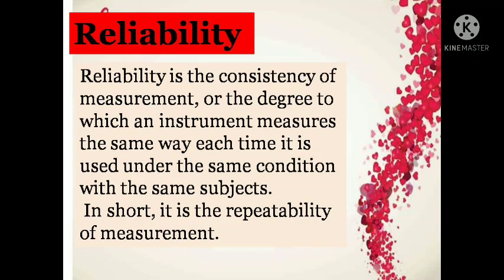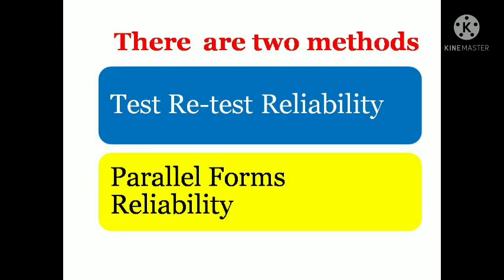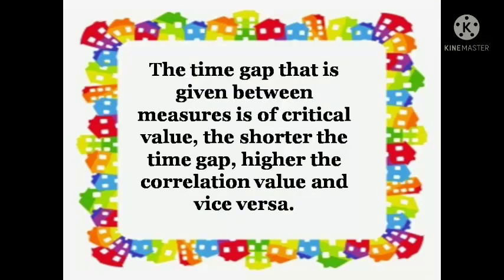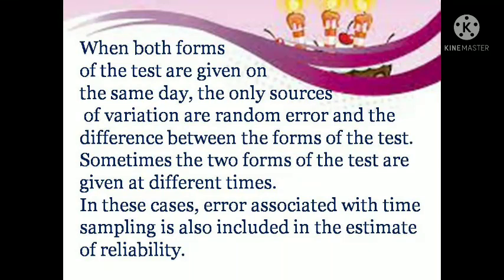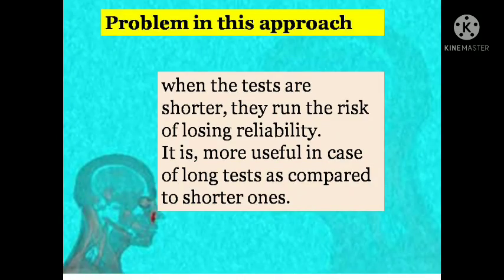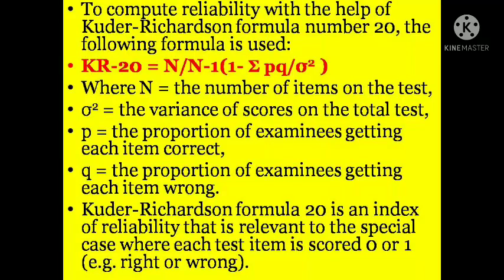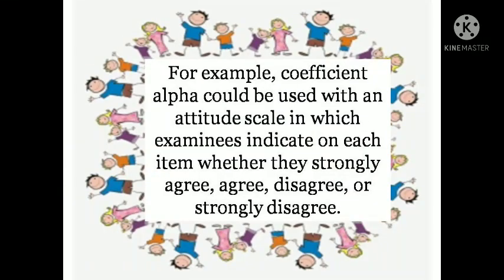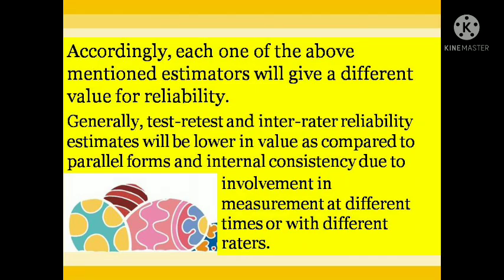Reliability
Research methodology